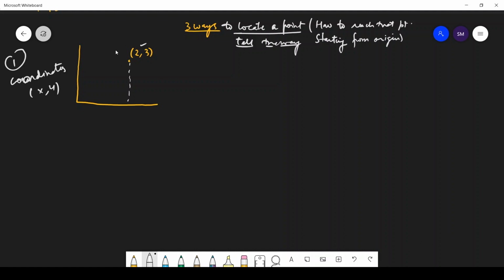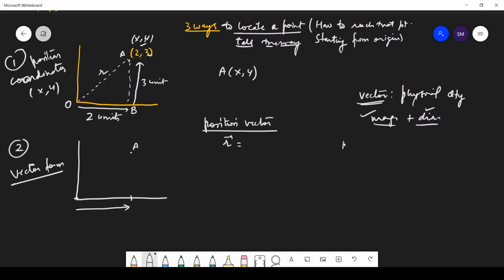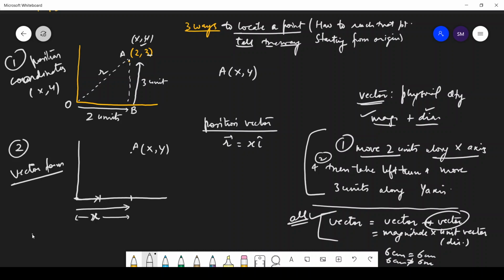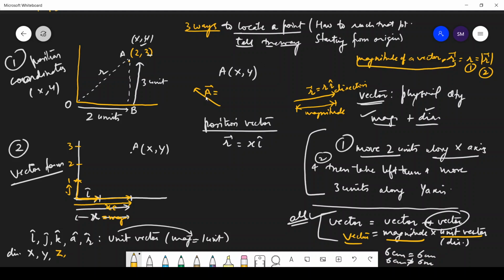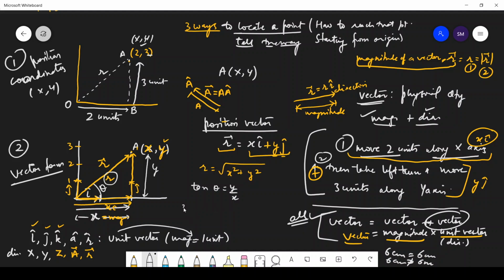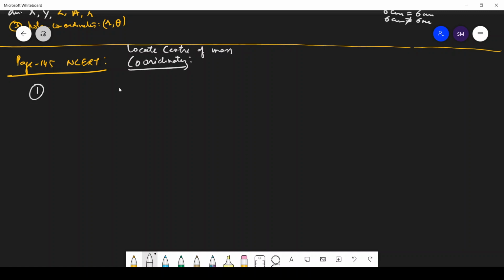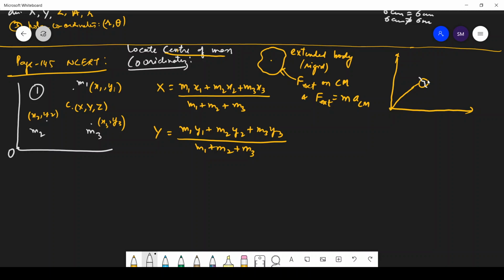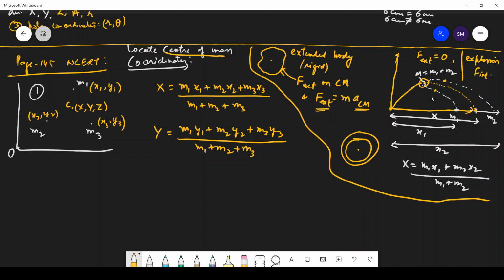#3 class 11 Physics NCERT ch 7 centre of mass 3 I Basics